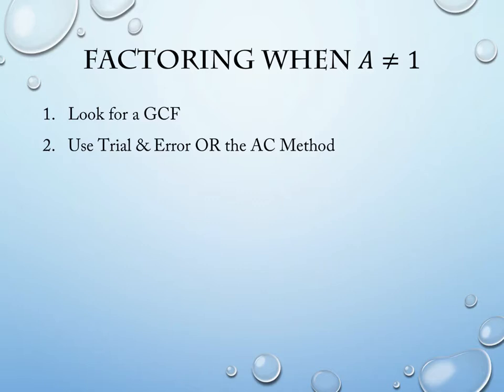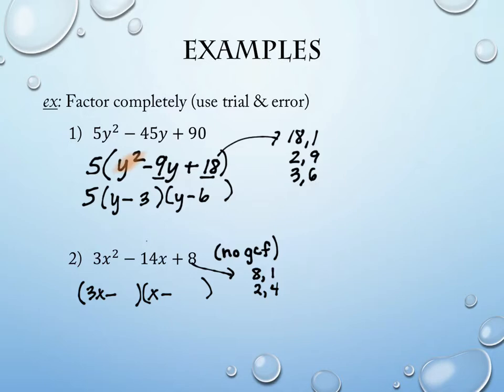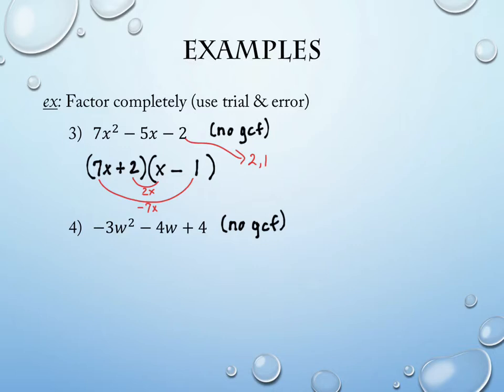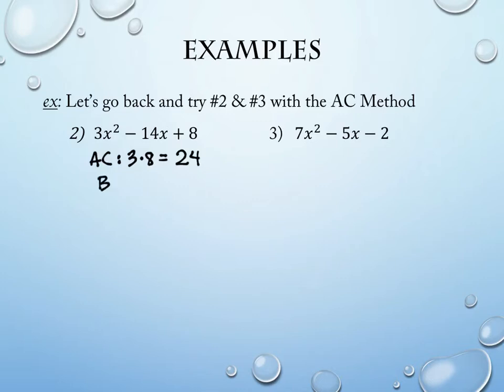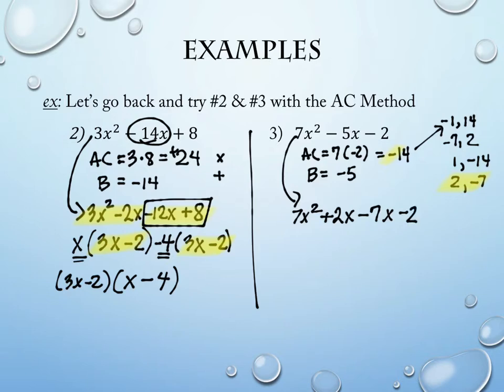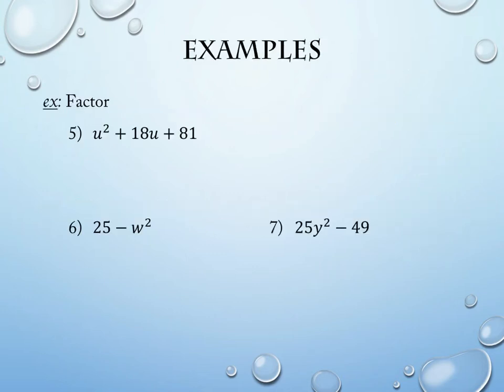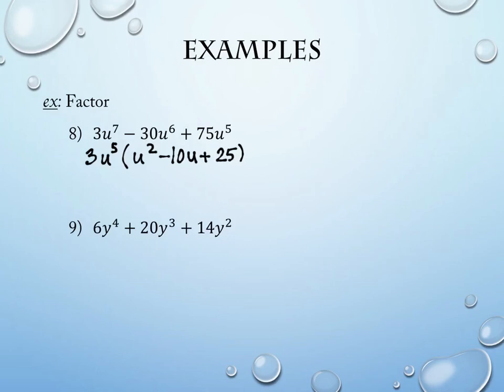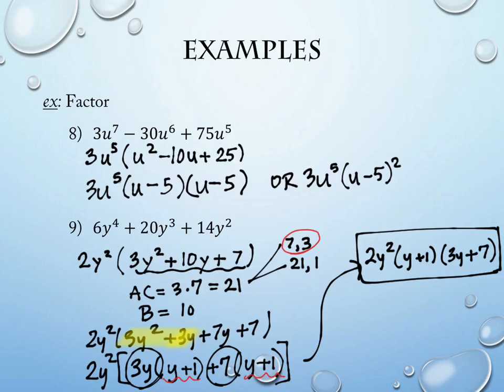2.5 Factoring Polynomials (Day 2)